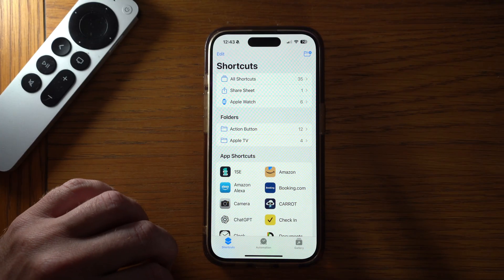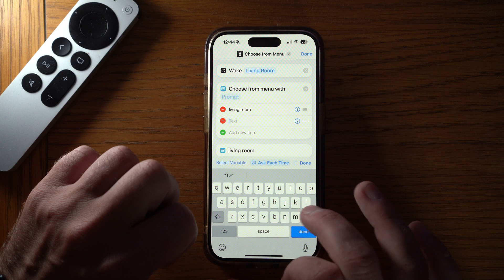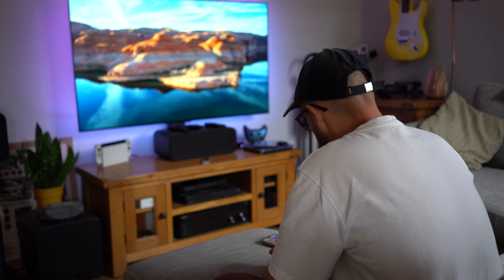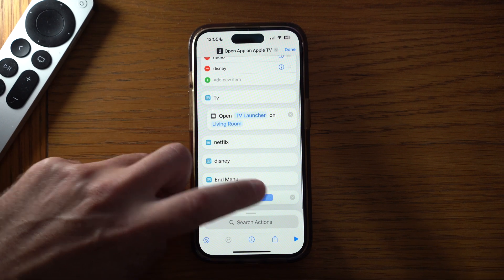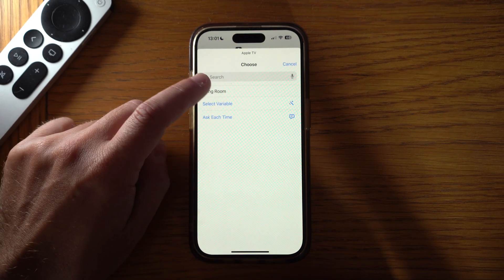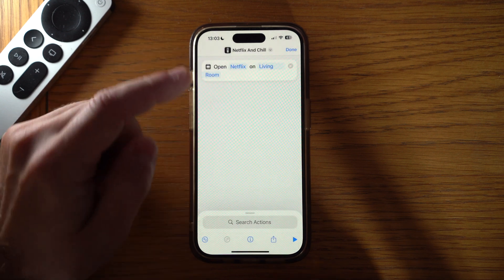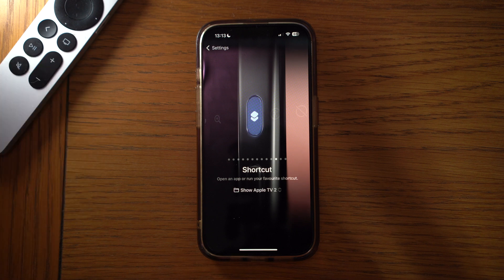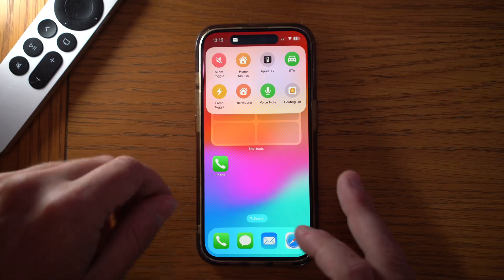The BEST Shortcuts for Apple TV: How to Setup & Use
In this video I share some of my favourite Shortcuts for the Apple TV and how to get them set up on your iPhone. Perfect for the times you just don't want to pick up the remote!

00:00 Intro
00:50 Getting Started
01:09 Wake Apple TV
03:12 Screensaver
03:52 Open Apps
05:50 Remote
07:43 Setting the mood
08:44 Shortcuts Widget
09:26 Action Button
11:07 Final Thoughts